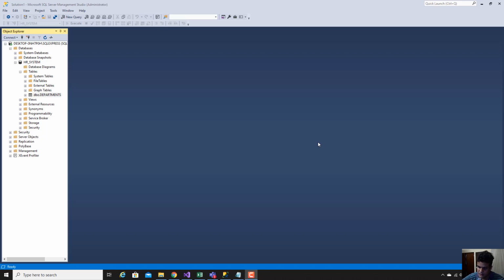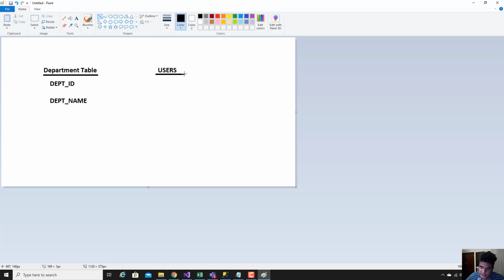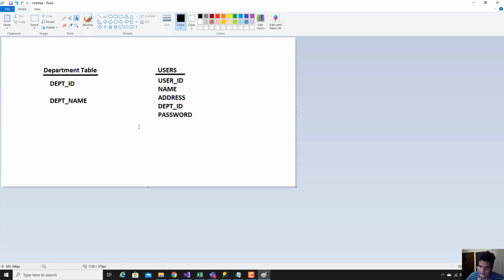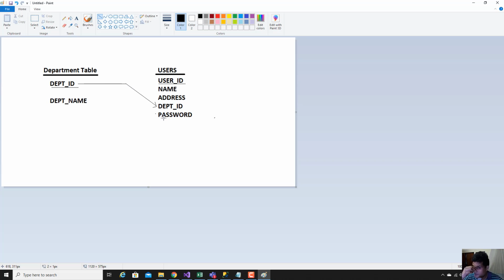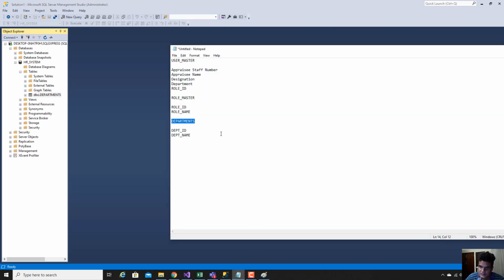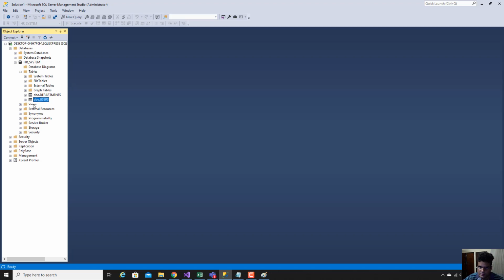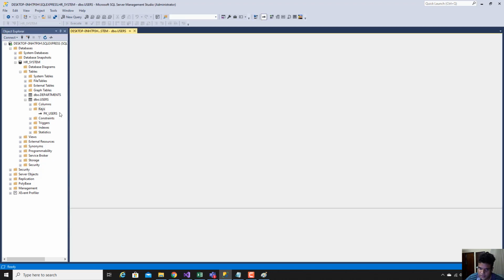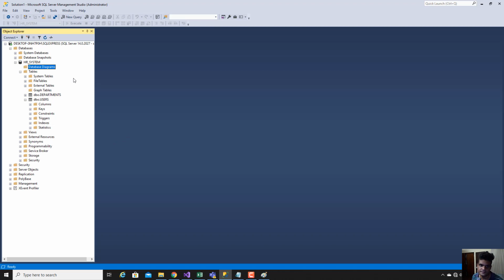Microsoft SQL 2018: How to create foreign Key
This video explains how to create foreign keys in Microsoft SQL Server 2018 easily. This methodology will be similar in other MS SQL Server versions too.